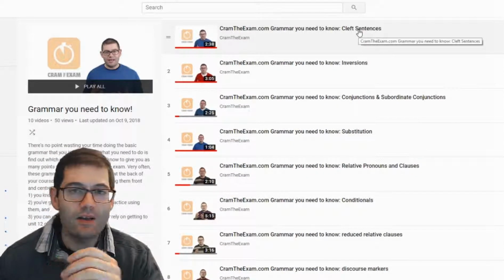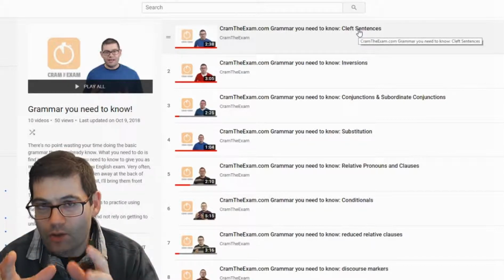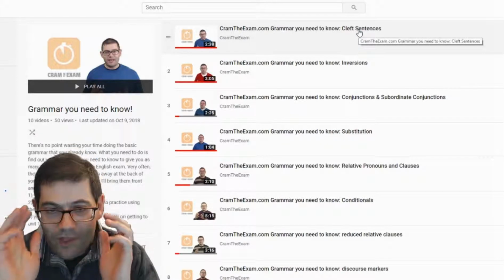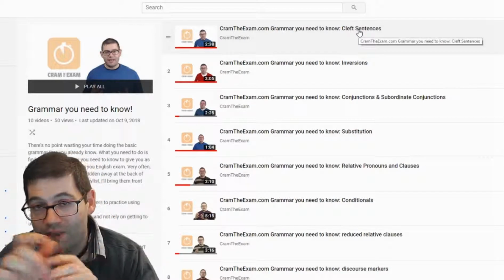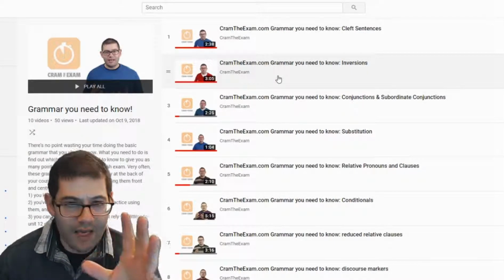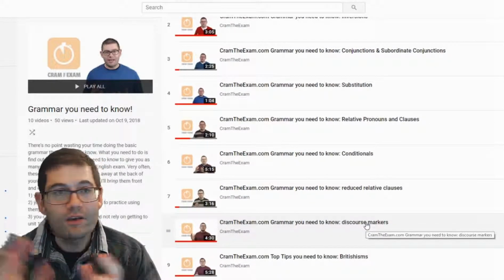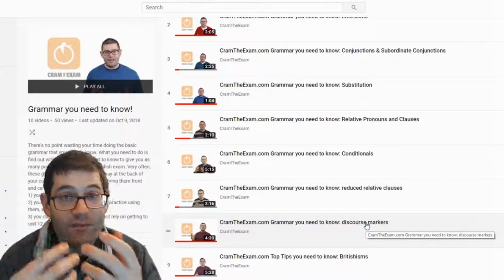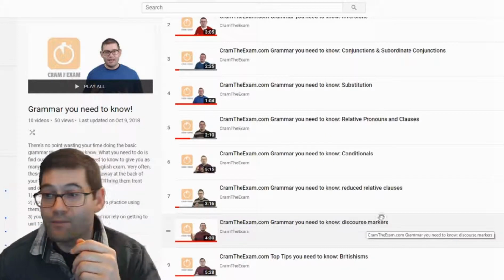Week 5, Day 5: ** GRAMMAR** FCE/CAE/Matura Advanced English exam preparation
Welcome to week 5, day 5 **Video 1/2**.

Today, we’re going to take a short break from looking at the speaking exam to look at Grammar in this video and the Matura Advanced in the other

In this video, I’m going to tell you what I think about grammar, what you should concentrate on and what you should try to learn before your English exam.